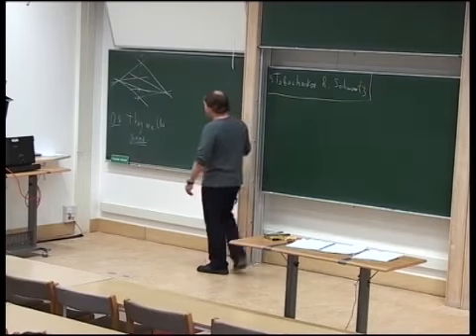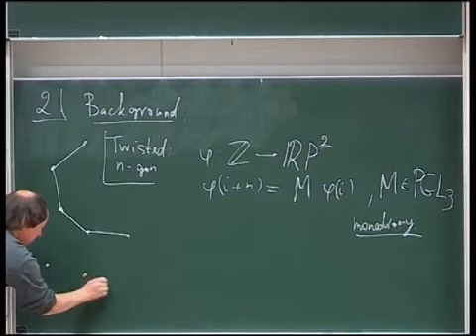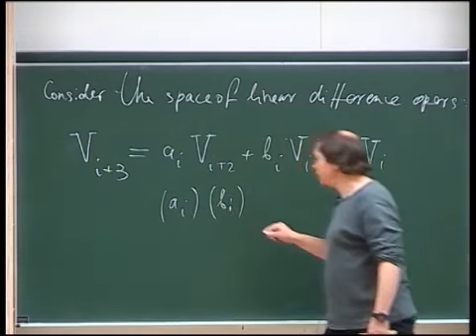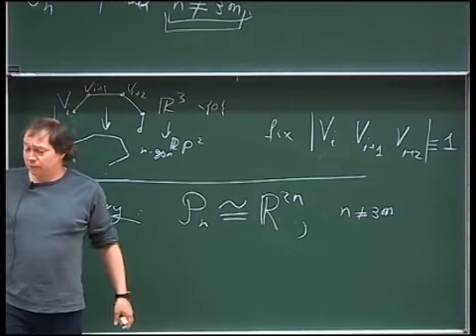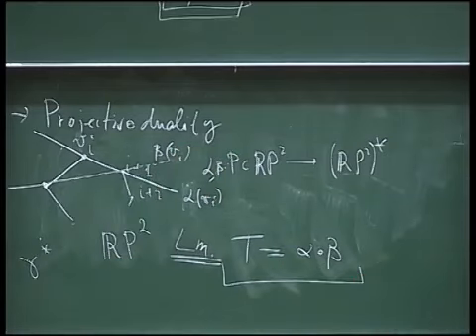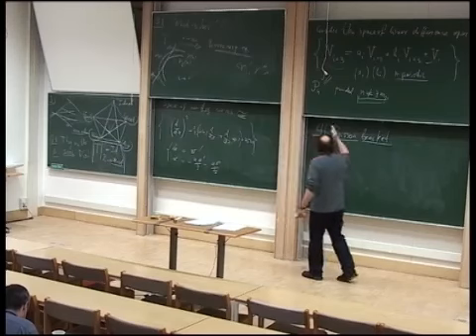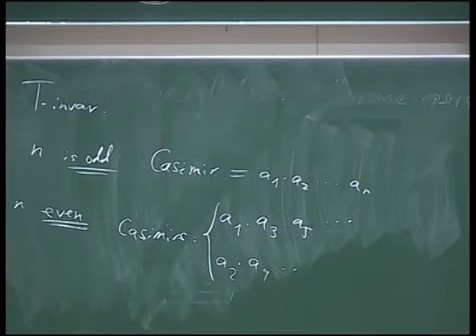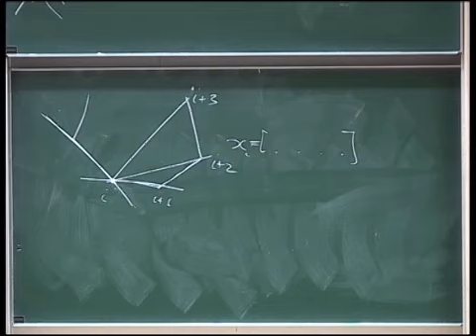Prof. Valentin Ovsienko | The Pentagram map: a discrete integrable system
Title: The Pentagram map: a discrete integrable system
Speaker: Professor Valentin Ovsienko (Université Claude Bernard Lyon 1)
Date: 10th Mar 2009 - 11:00 to 12:30

🗓️ Event: (DIS) Discrete integrable systems